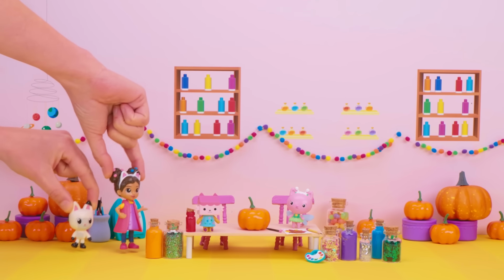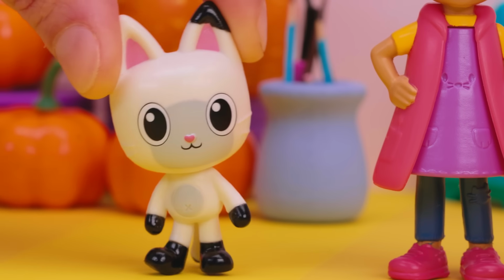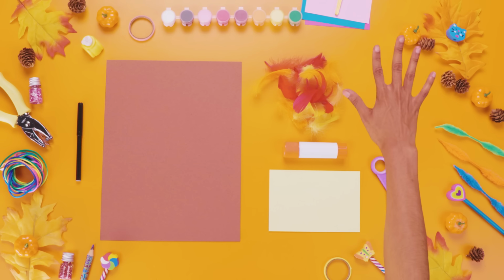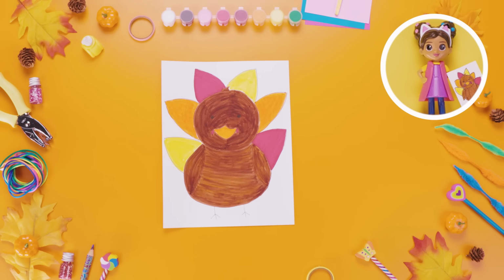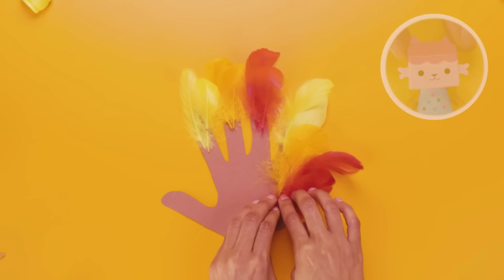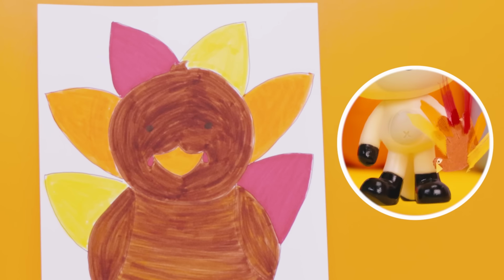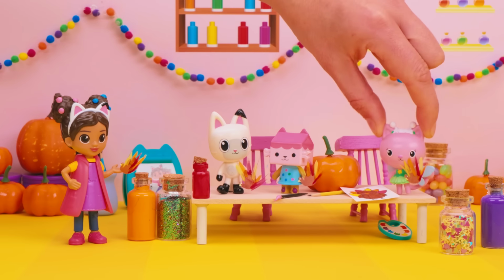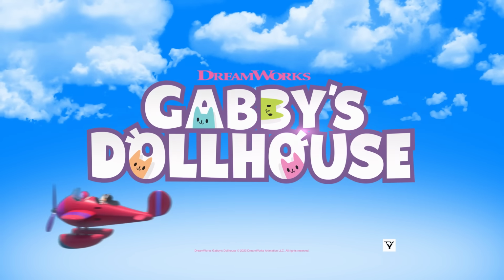Match The Colors To Make Your Own DIY Turkey! | GABBY'S DOLLHOUSE TOY PLAY ADVENTURES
Join Gabby and the Gabby Cats as they make handprint turkeys inspired by a turkey they saw in Kitty Fairy's Garden!

Join your newest favorite preschool pals as they explore and celebrate the world around them! From the adorable cat characters that live inside Gabby’s Dollhouse to the musical land of Rhyme Time Town, any adventure is possible with Gabby’s Dollhouse!